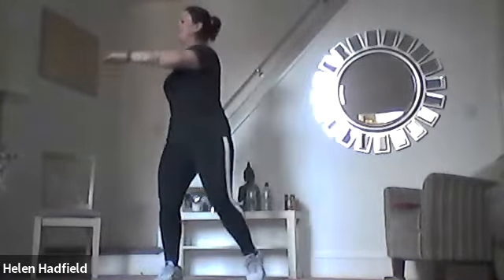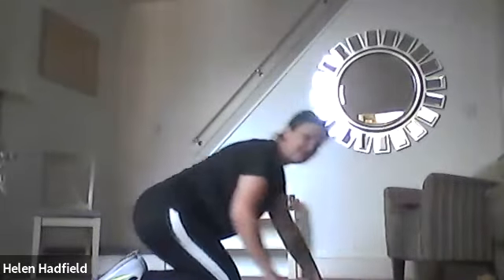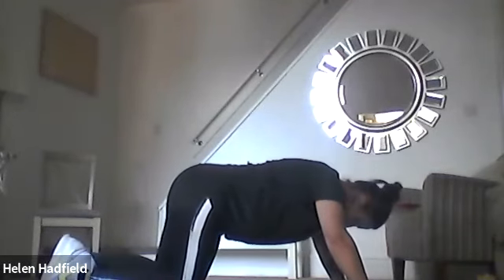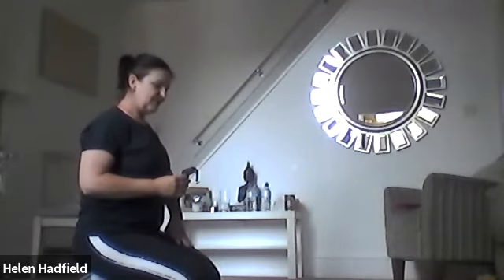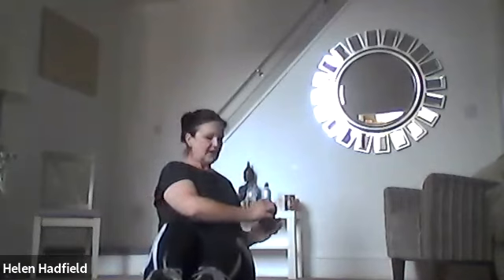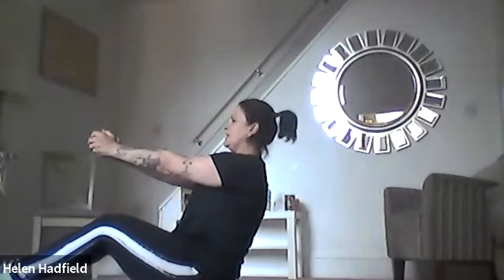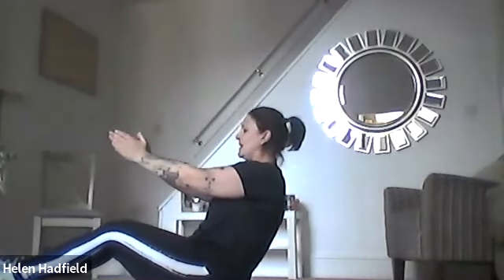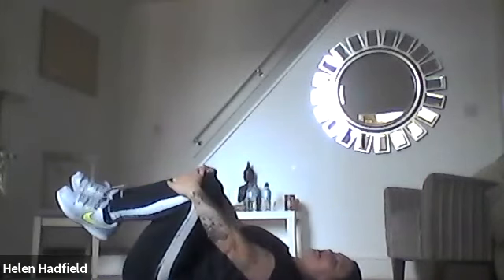Legs, Bums & Tums (LBT) in your Home - 15 minute class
Welcome to LBT in your home with Helen. Helen guides you through a 15 minute LBT session. A class for all levels of fitness.